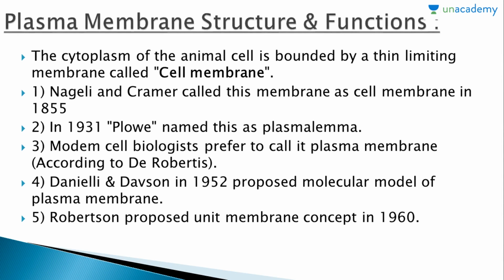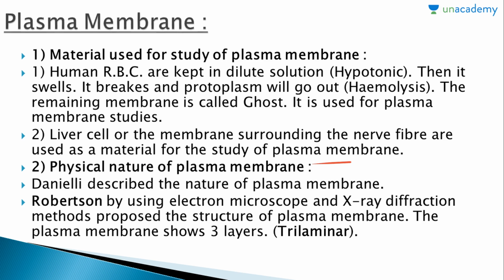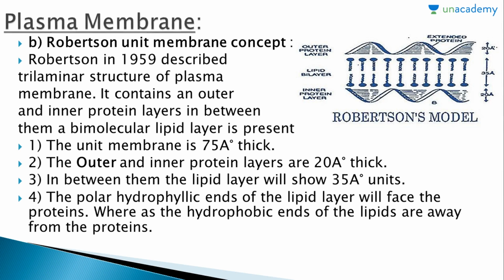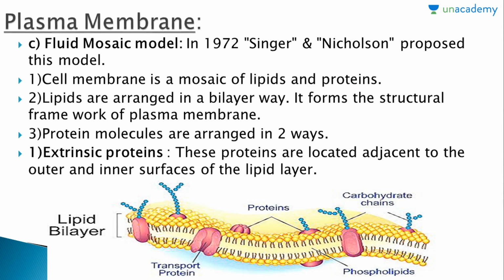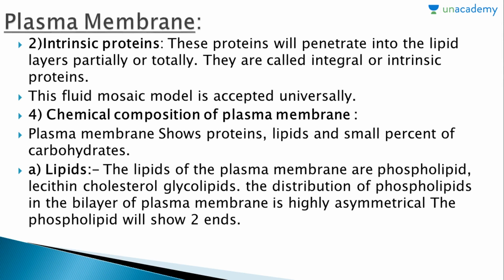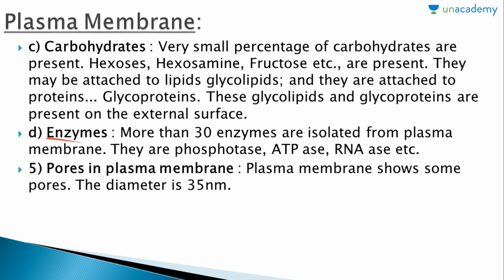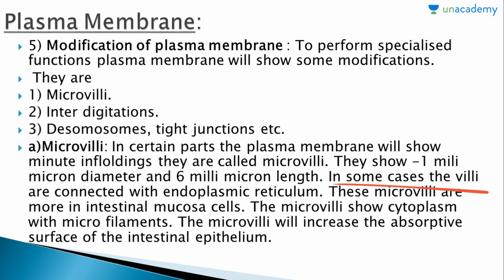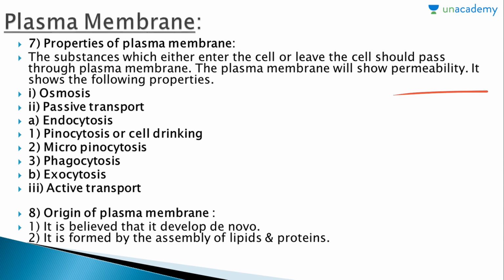Cycle and Division of Cells in Biology- Plasma Membrane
Cycle and Division of Cells in Biology-Plasma Membrane: In this lesson, Navneet Sharma teaches about the Plasma Membrane. He has explained the Structure, Properties, Origin and Functions of Plasma Membrane. This lesson explains Cell Biology. The lessons include Cell structure, its types, Cell Organelles, etc. This lesson is very important for the students who are preparing for AIIMS,AIPMT, State PMT and class 12th exams.
To watch this entire collection of lessons and to discuss with the educators go